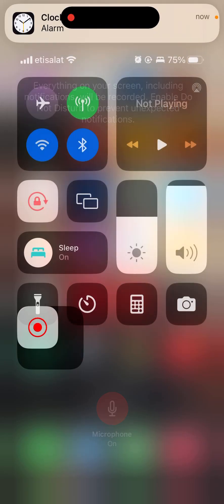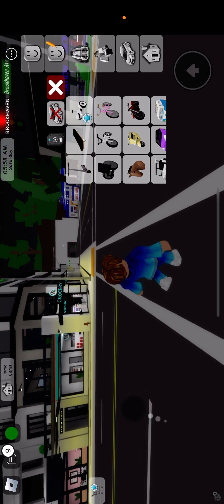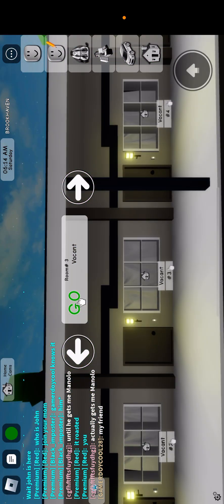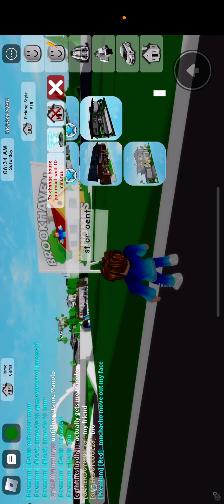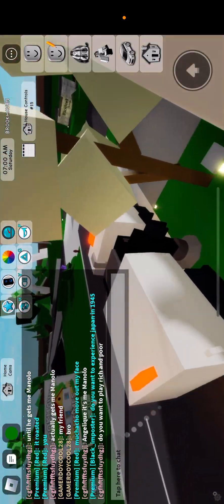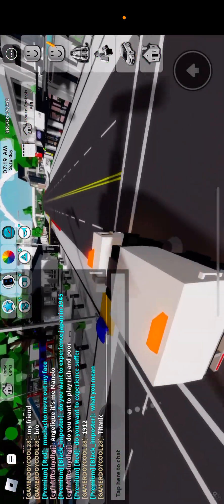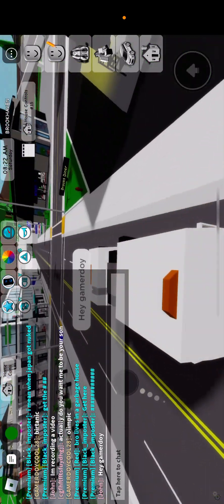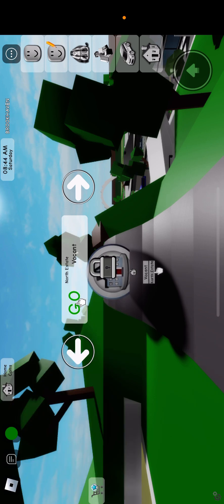My first time playing in mobile